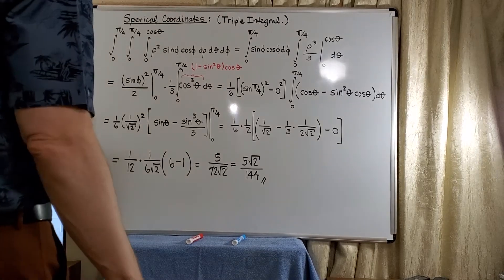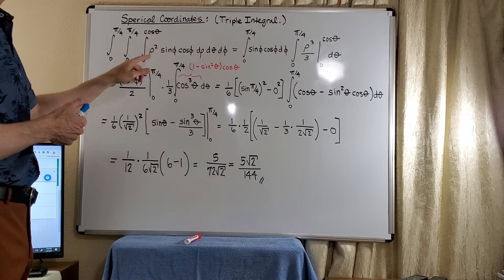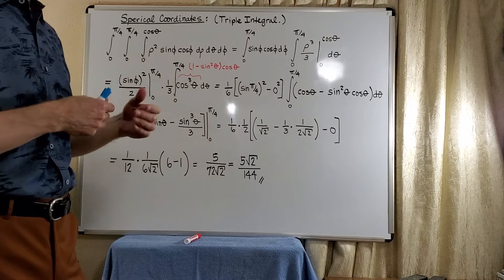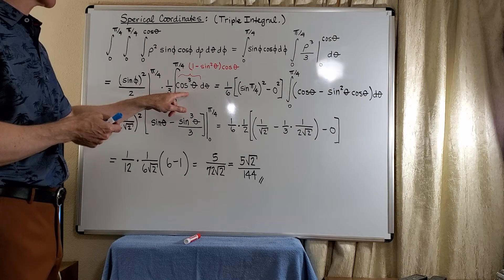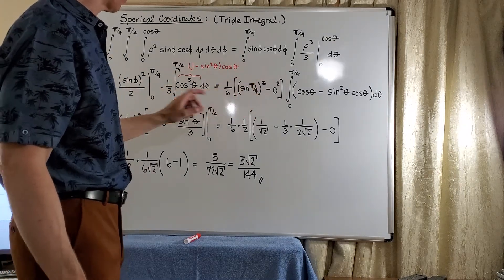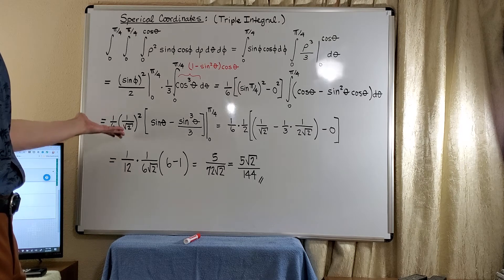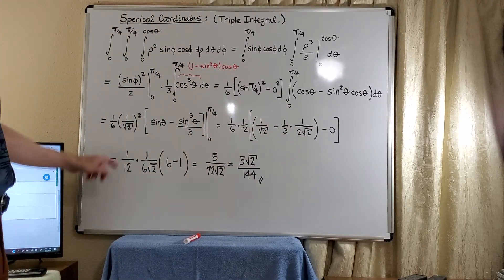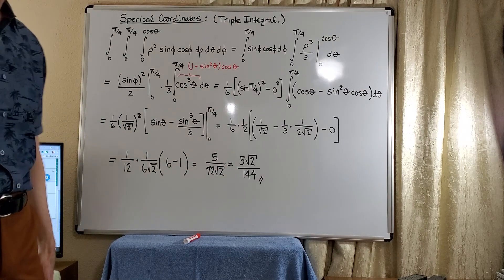Spherical Intergral #1 CALCULUS III